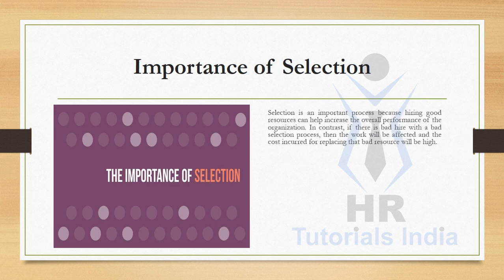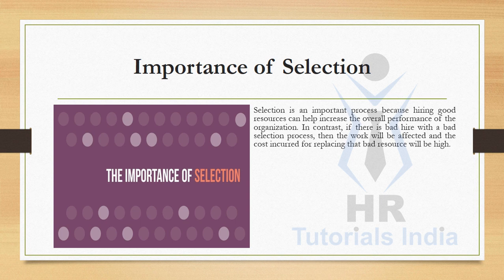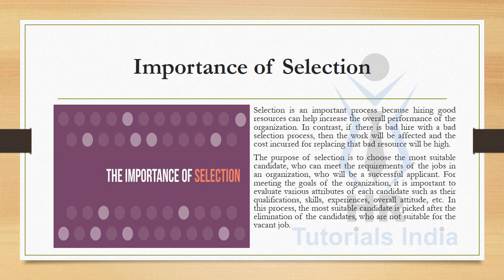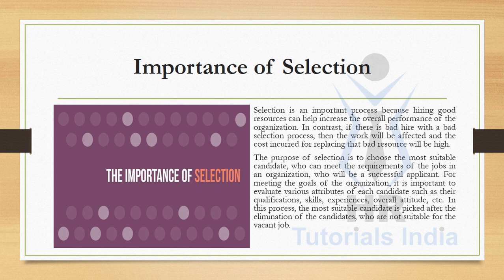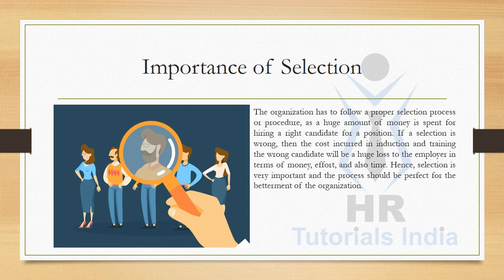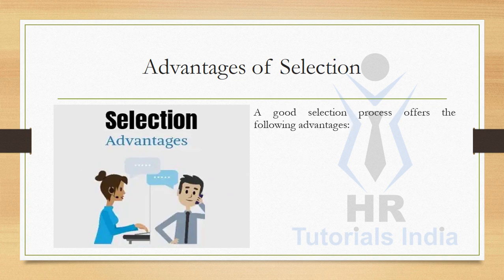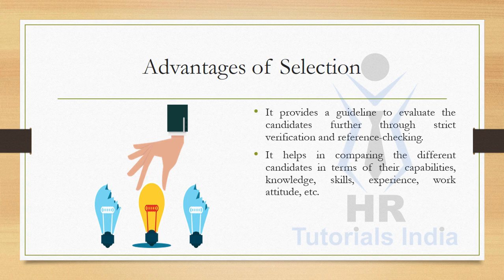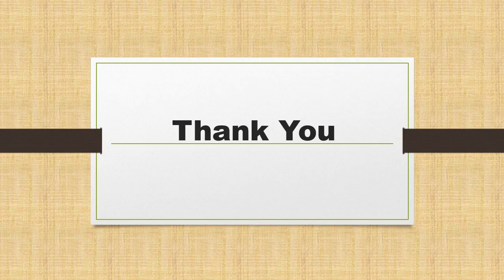Importance Of Selection | What is Selection? | HR Tutorials India | Process Of Selection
Importance Of Selection || What Is Selection? || HR Tutorials India || Process Of Selection  || Selection || What Is The Importance Of Selection? || What is HR? Watch the video till the end to find out the full details.

What is the Importance of Selection?

Importance of Selection:
Selection is an important process because hiring good resources can help increase the overall performance of the organization. In contrast, if there is bad hire with a bad selection process, then the work will be affected and the cost incurred for replacing that bad resource will be high.

The purpose of selection is to choose the most suitable candidate, who can meet the requirements of the jobs in an organization, who will be a successful applicant. For meeting the goals of the organization, it is important to evaluate various attributes of each candidate such as their qualifications, skills, experiences, overall attitude, etc. In this process, the most suitable candidate is picked after the elimination of the candidates, who are not suitable for the vacant job.

The organization has to follow a proper selection process or procedure, as a huge amount of money is spent for hiring a right candidate for a position. If a selection is wrong, then the cost incurred in induction and training the wrong candidate will be a huge loss to the employer in terms of money, effort, and also time. Hence, selection is very important and the process should be perfect for the betterment of the organization.

Advantages of Selection:
= A good selection process offers the following advantages:
= It is cost-effective and reduces a lot of time and effort.
= It helps avoid any biasing while recruiting the right candidate.
= It helps eliminate the candidates who are lacking in knowledge, ability, and proficiency.
= It provides a guideline to evaluate the candidates further through strict verification and reference-checking.
= It helps in comparing the different candidates in terms of their capabilities, knowledge, skills, experience, work attitude, etc.

A good selection process helps in selecting the best candidate for the requirement of a vacant position in an organization.

Importance Of Selection
HR Tutorials India
Process Of Selection
Selection
What Is Selection
Importance Of Selection Process
Differences Between Recruitment And Selection
Definition Of Selection
What Is The Definition Of Selection?
Process Of Selection In HRM
Importance Of Selection In HRM
Importance Of Process Of Selection In HRM
What Is The Importance Of Selection In HRM?
What Is The Difference Between Recruitment And Selection?
Process Of Selection
What Is The Process Of Selection?
Recruitment And Selection
What Is Recruitment?
What Is Recruitment And Selection?
What Is Selection And Process?
Importance Of Selection In English
What Is Importance Of Selection In English?
What Is The Meaning Of Selection?